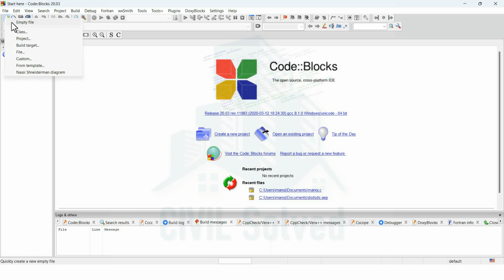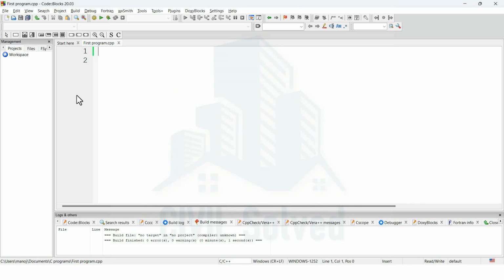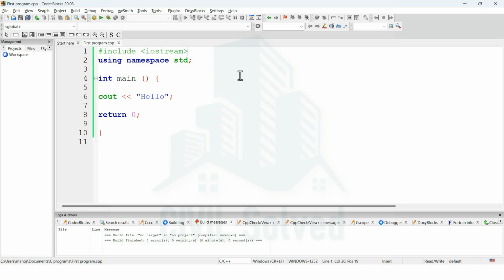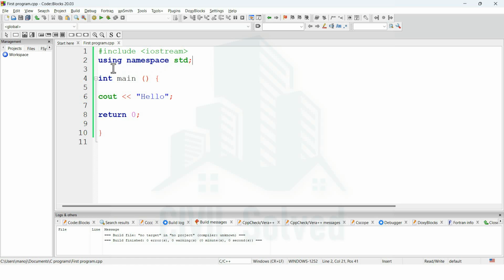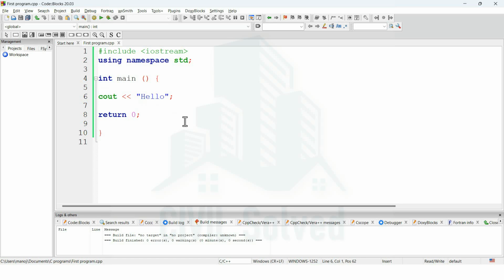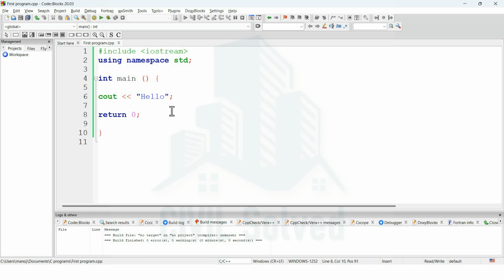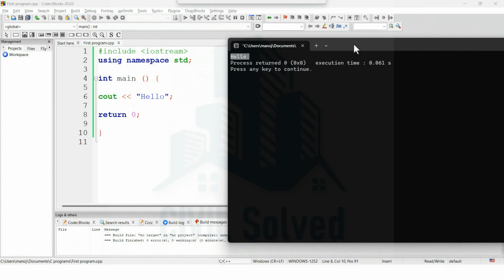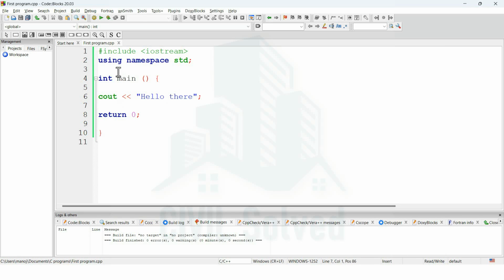First C++ Program, Introduction to C++ Programming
This video describes the introductory class to C++ programming. This class discusses the first C++ program, its syntax, and the description of each line. The program is performed on the Code::Blocks.

The latest version of Code::Blocks can be downloaded Download the mingw-setup.exe file to install the text editor with a compiler.

Introduction 0:00
Code::Blocks 0:23
First C++ program 1:12
Running the program 3:34